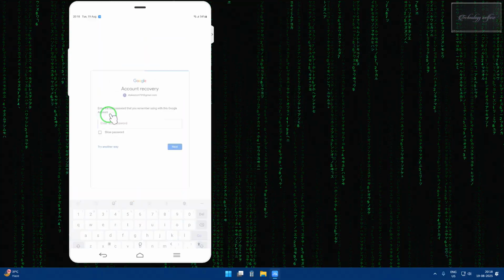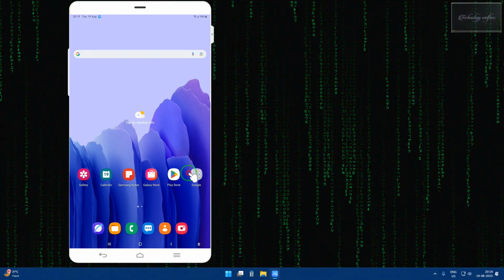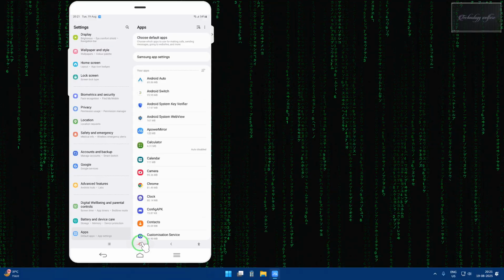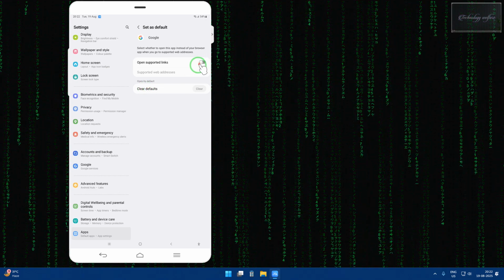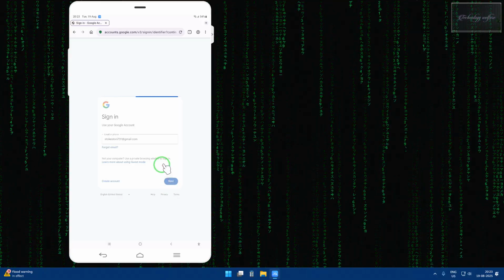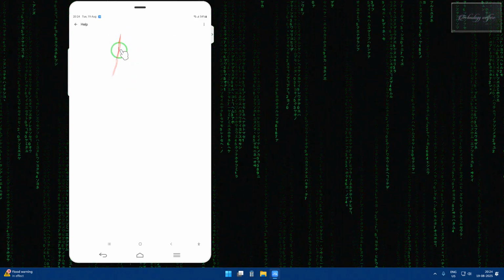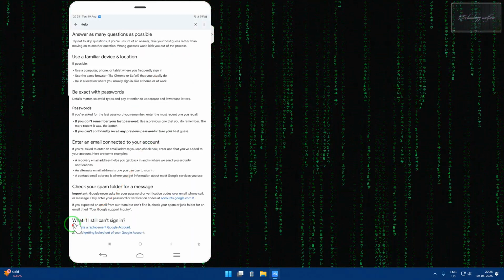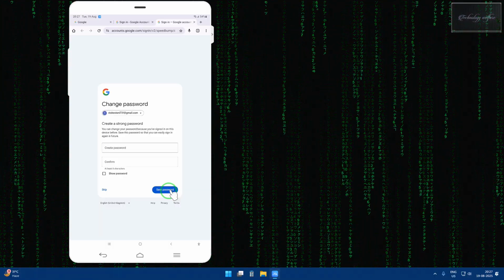🔑 How to Recover Gmail Account Without Verification Code, Password & Phone Number | 2025 Guide✅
🔑 Recover Gmail Account Without Verification Code, Password & Phone Number (2025 Guide)

Lost access to your Gmail account? Don’t worry! In this step-by-step guide, I’ll show you how to recover your Gmail account without using a verification code, password, recovery email, or phone number. This updated 2025 method is simple, effective, and works for forgotten Gmail or Google accounts.

✅ What you’ll learn in this video:

How to recover Gmail without password or code

Gmail recovery without recovery email or phone number

Latest working method for 2025

👉 Watch till the end to avoid missing any important steps.